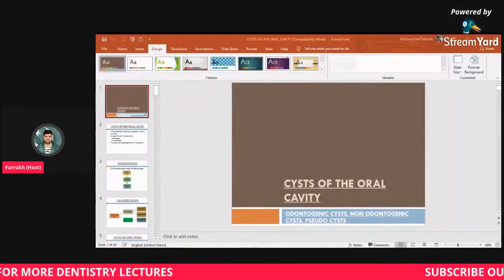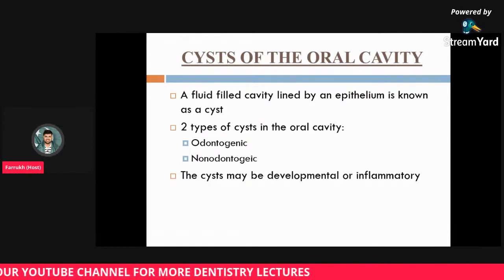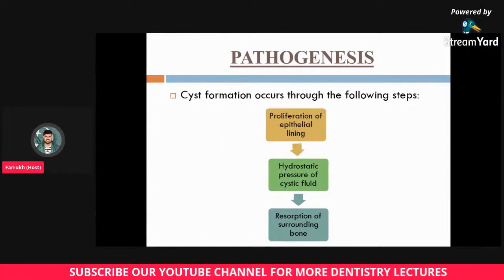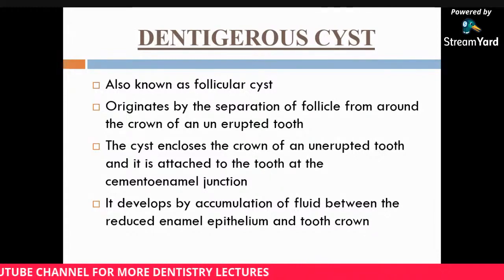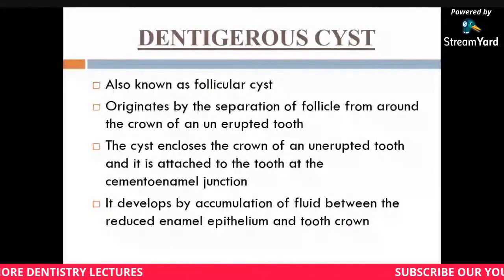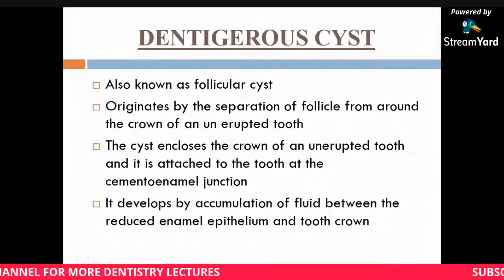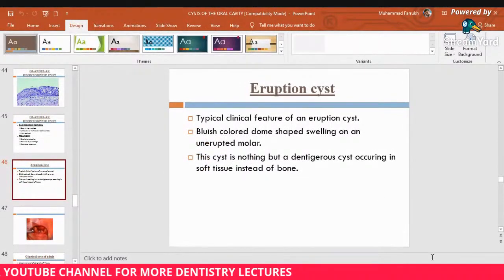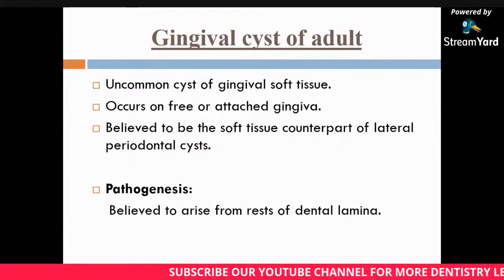Cysts Of Oral Cavity | Oral Pathology Lecture